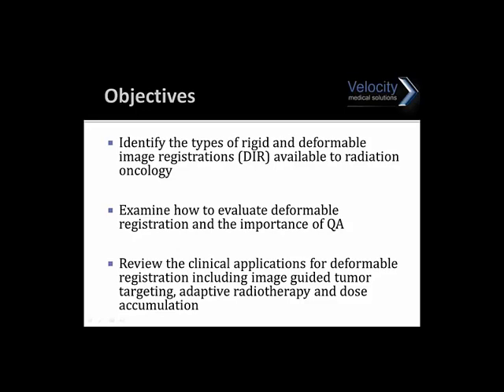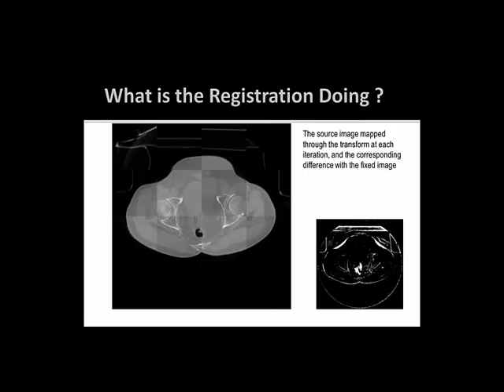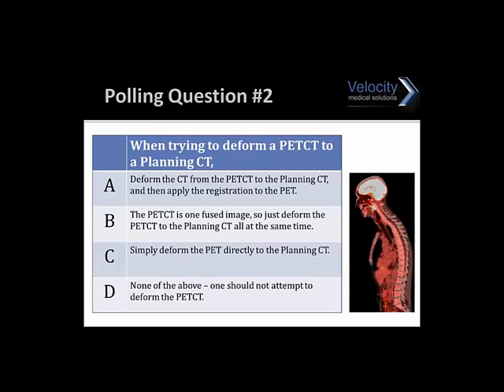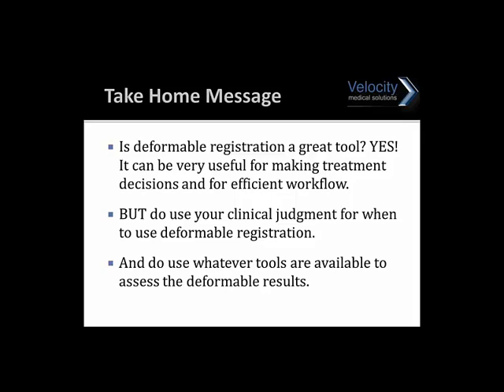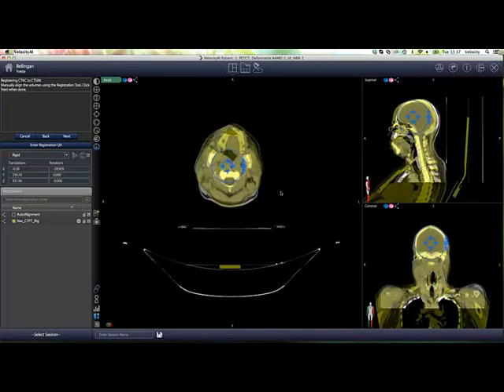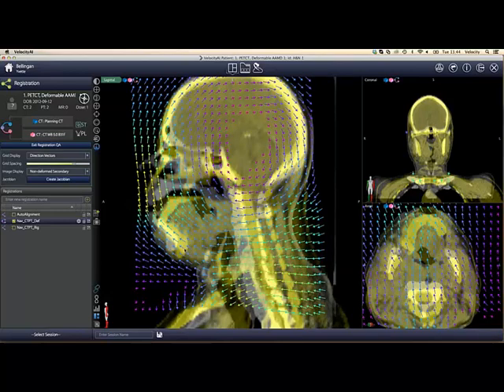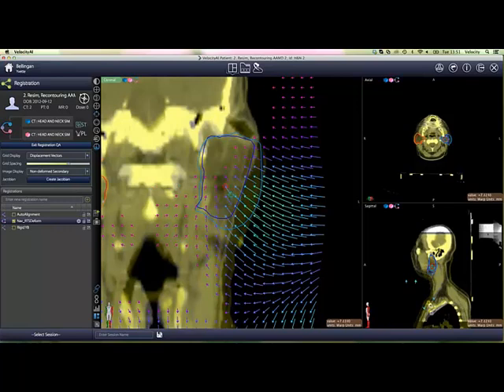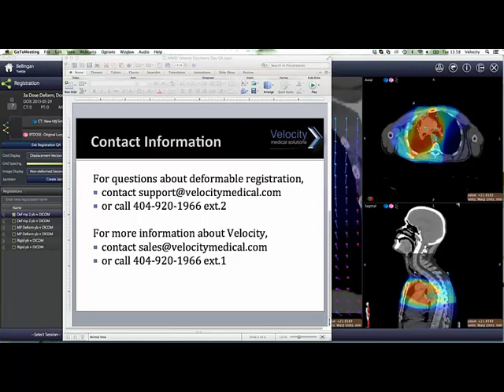Advanced Image Registration Tool